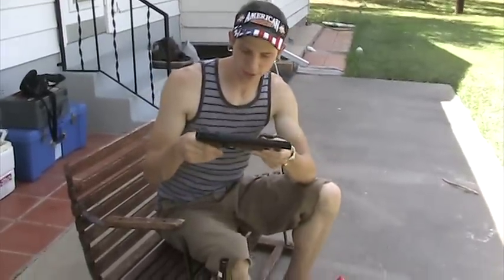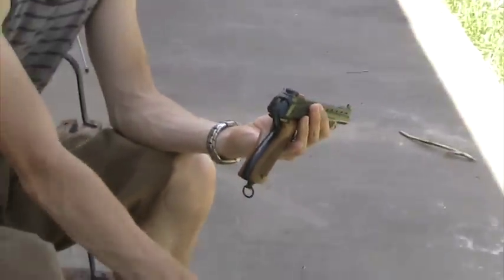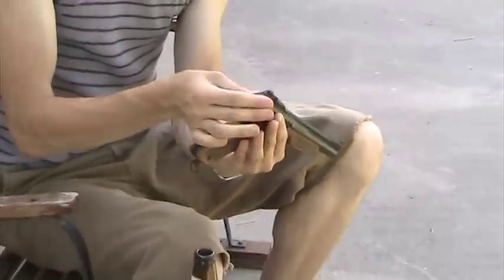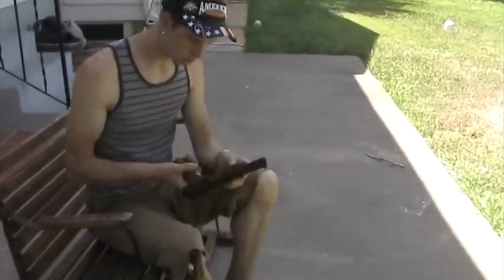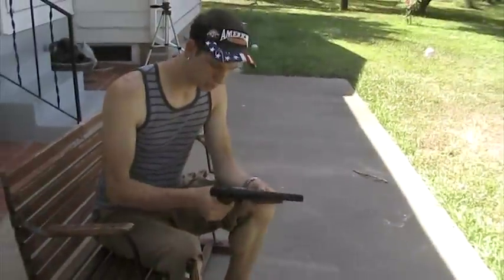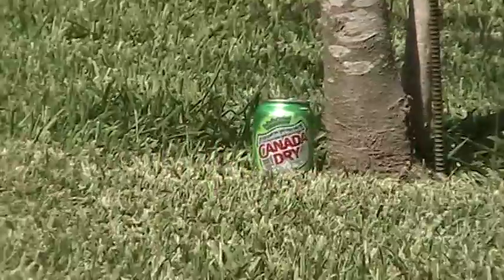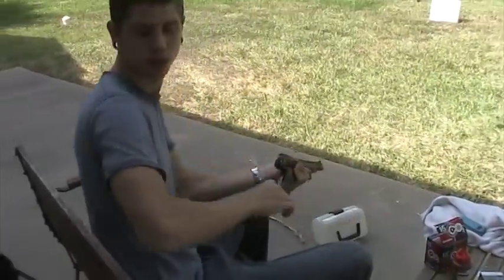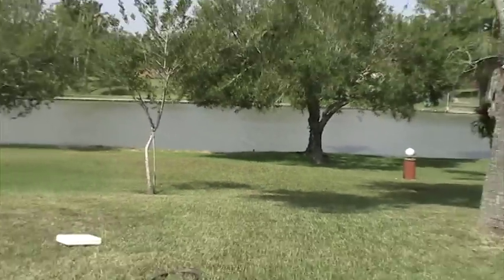Daisy Powerline 1200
Shootin the Daisy PowerLine 1200 pistol at 25' 65' and 110'
Rasaca Brownsville Texas